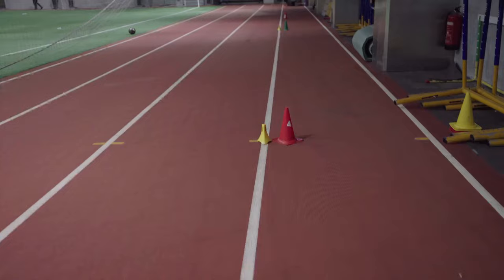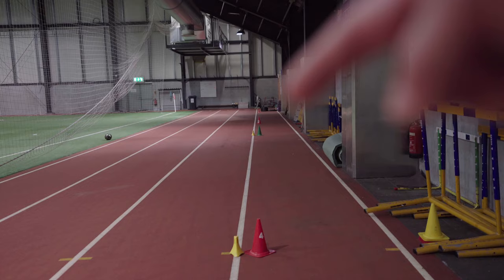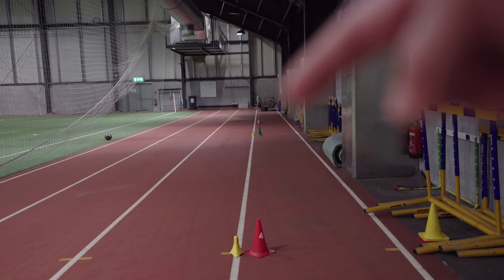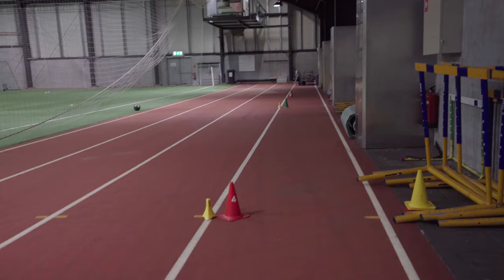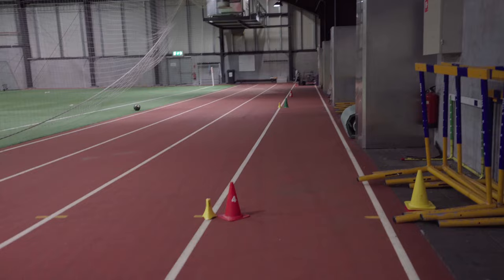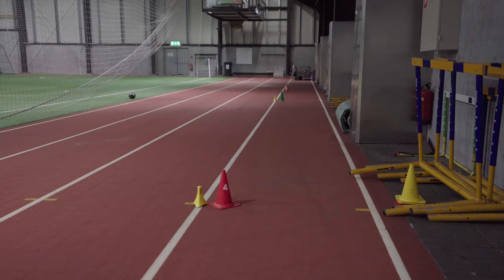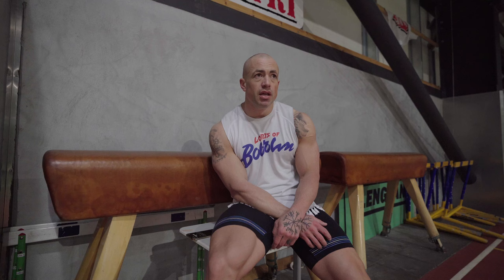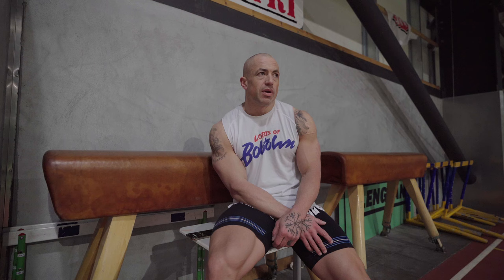TRAINING VLOG Apr 11